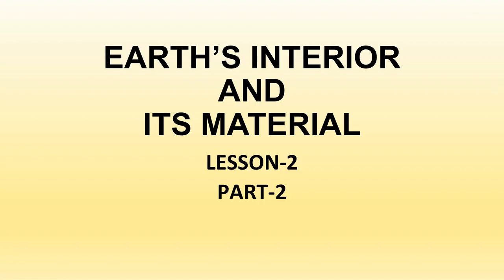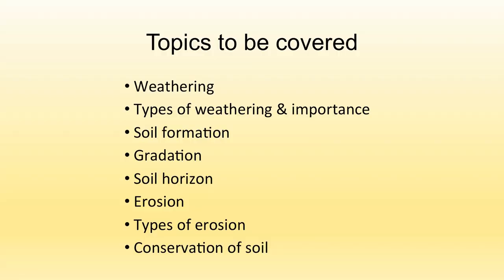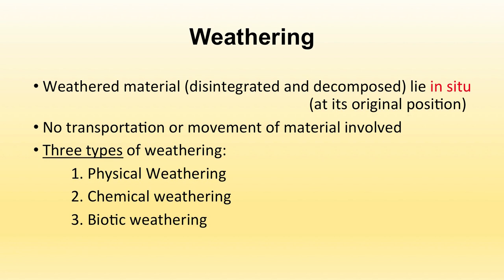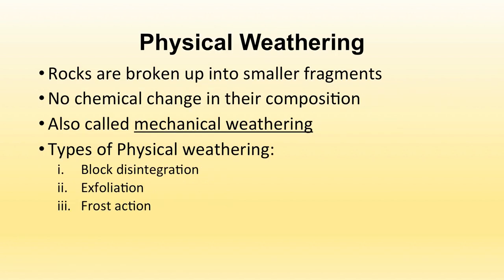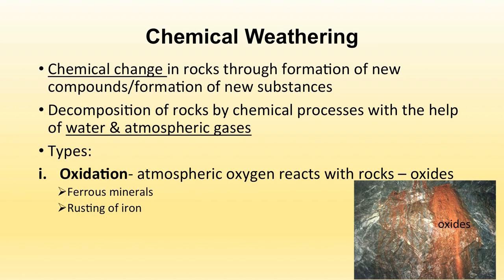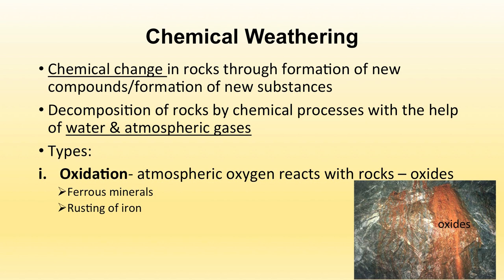Lesson 2 Earth Interior and its Material Part 02